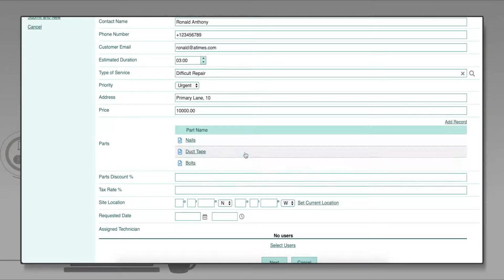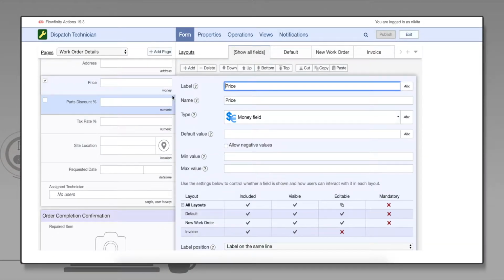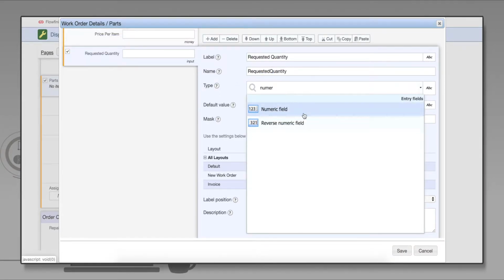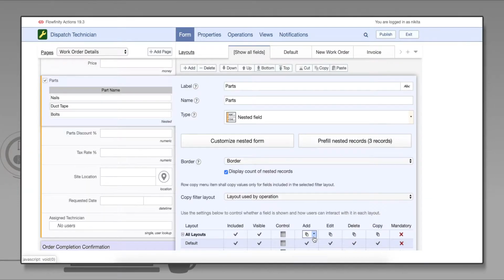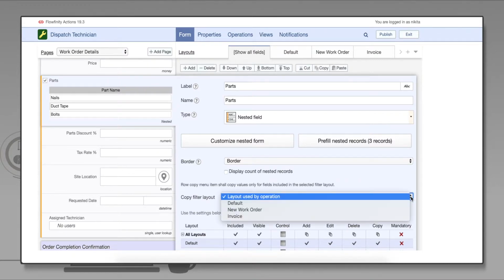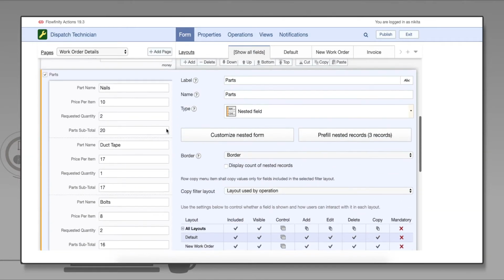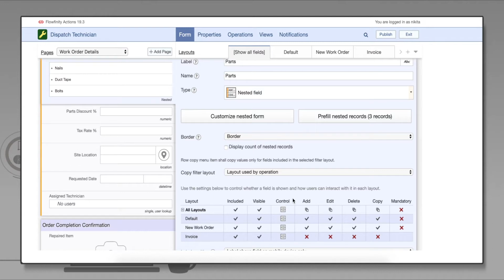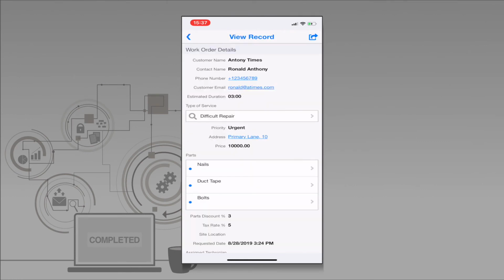Nested Fields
Discover how to use nested fields to access structured data embedded within a 'nest' inside a main record. Nesting makes displaying large lists of information such as inventory much more efficient on mobile devices.